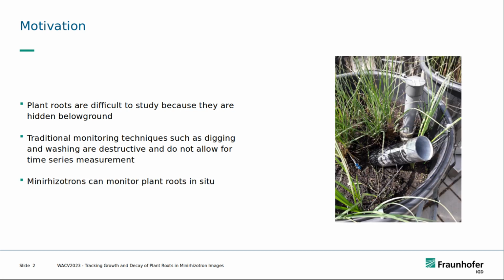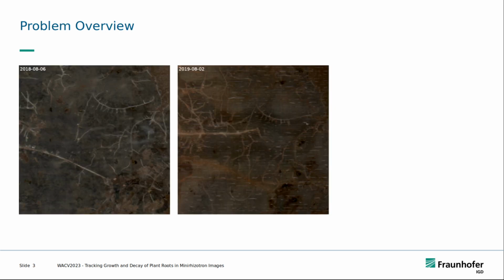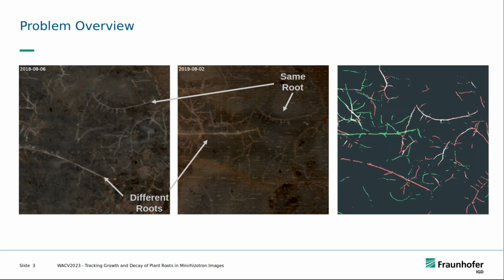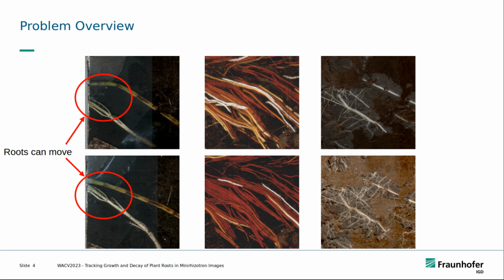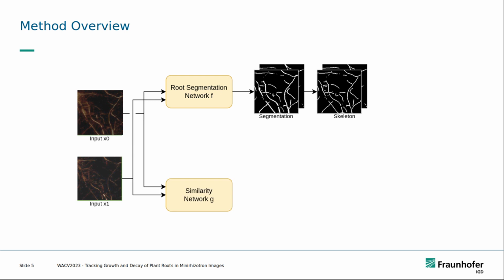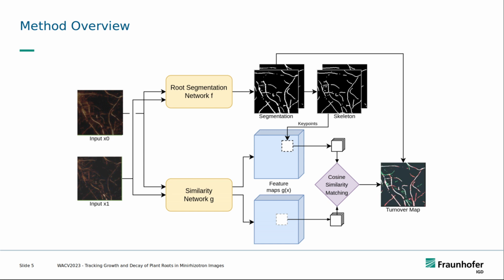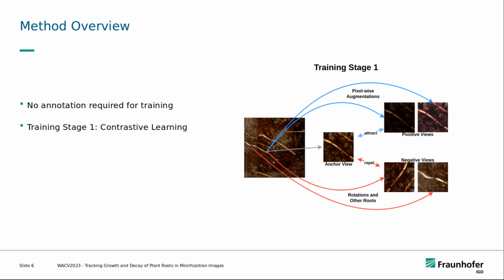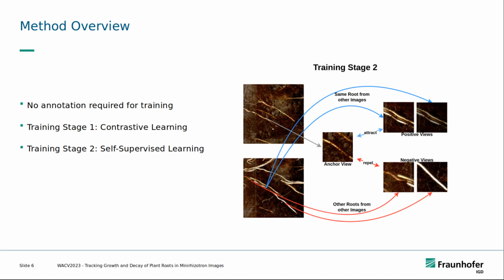Tracking Growth and Decay of Plant Roots in Minirhizotron Images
Authors: Gillert, Alexander*; Peters, Bo; Freiherr von Lukas, Uwe; Kreyling, Juergen; Blume-Werry, Gesche Description: Plant roots are difficult to monitor and study since they are hidden belowground. Minirhizotrons offer an in-situ monitoring solution but their widespread adoption is still limited by the capabilities of automatic analysis methods. These capabilities so far consist only of estimating a single number (total root length) per image.

We propose a method for a more fine-grained analysis which estimates the root turnover, i.e. the amount of root growth and decay between two minirhizotron images. It consists of a neural network that computes which roots are visible in both images and is trained in an unsupervised manner without additional annotations.

Our code is available as a part of an analysis tool with a user interface ready to be used by ecologists.